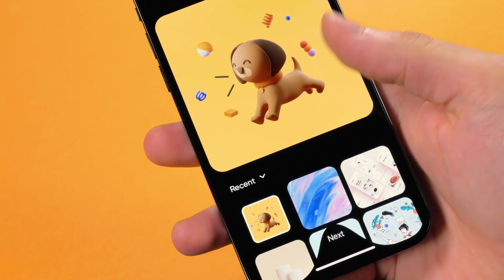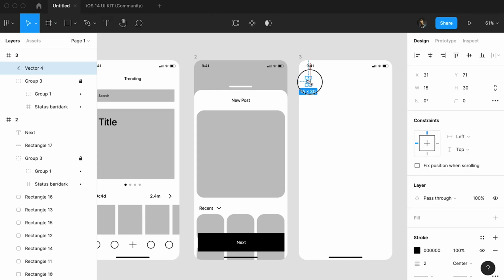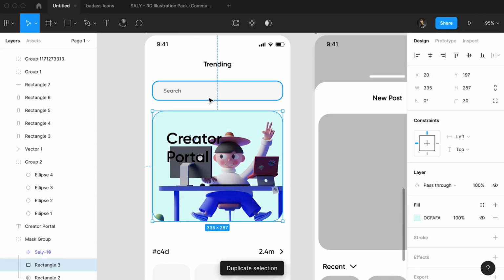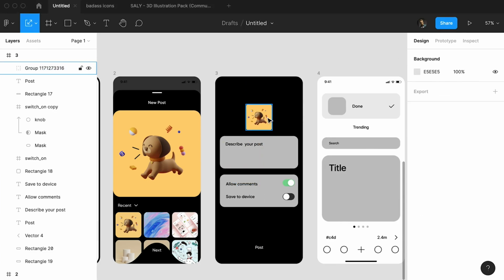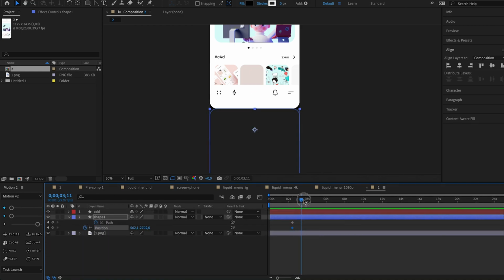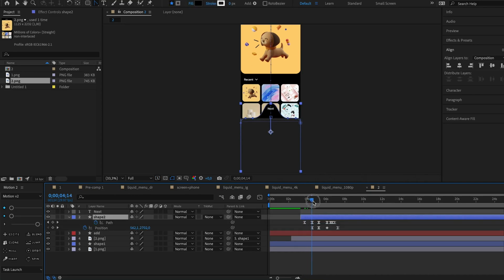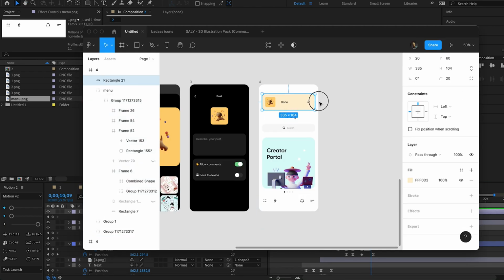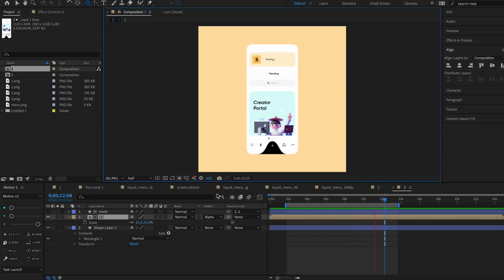Liquid navigation / iOS Development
Today we’re going to talk about an intriguing case that’s all about posting on social media. The interaction is what’s key here, since the user flow involves taking specific actions with one hand. We’ll demonstrate the entire process of developing an interface like that, and best of all, We’ll show you how to make an engaging animation in After Effects.